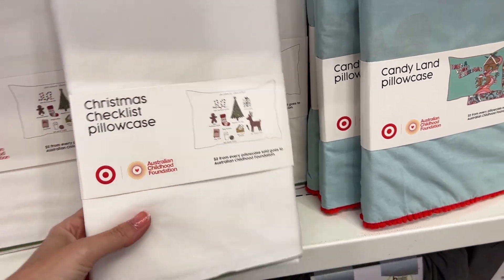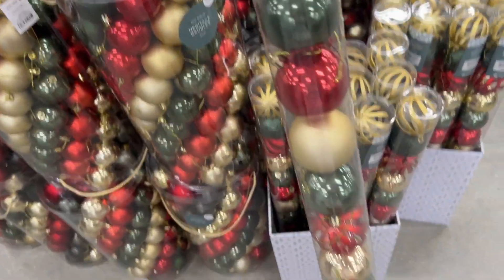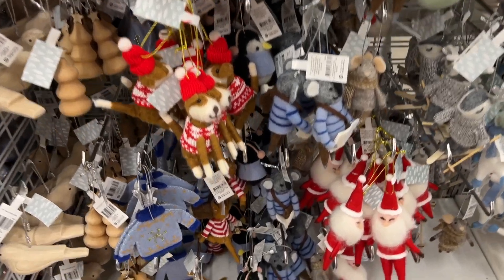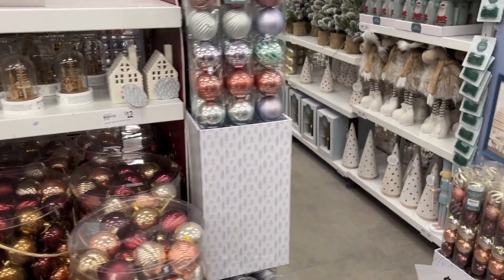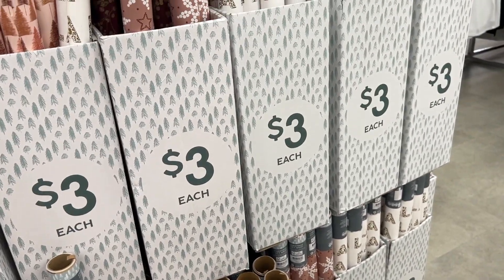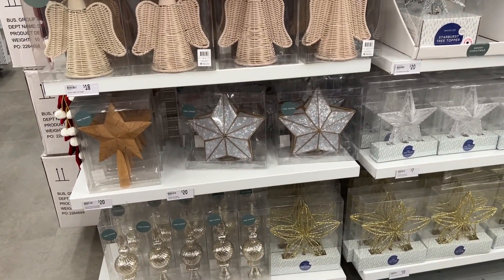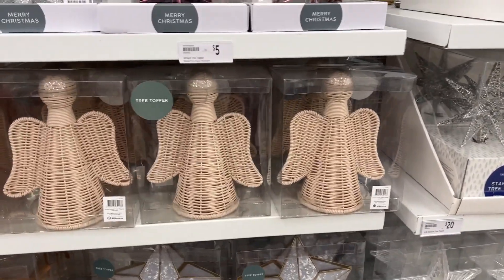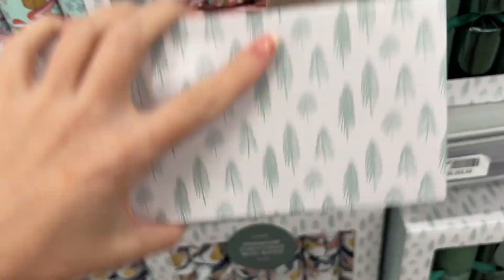Target Christmas Range '23 | Shop With Me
Time to check out the Target Christmas range for 2023 and finally find my colour scheme for the year! It was a tidy, peaceful experience and just what I needed to get me in the festive mood.